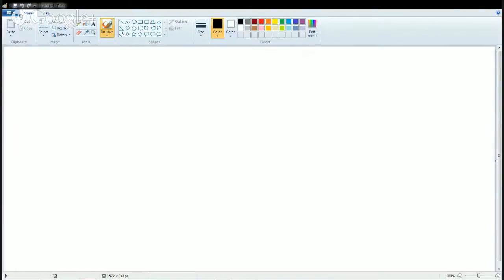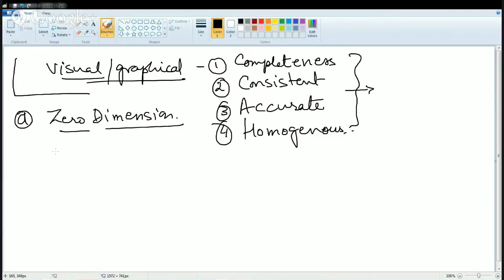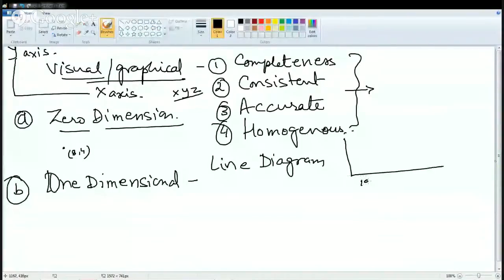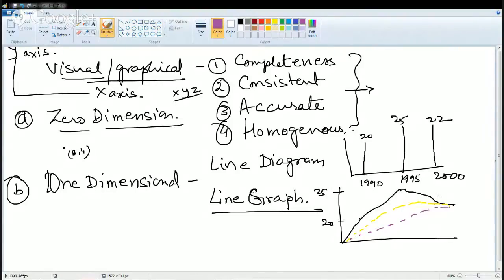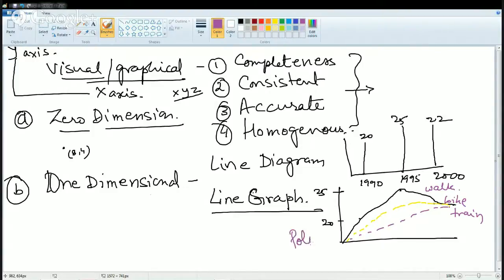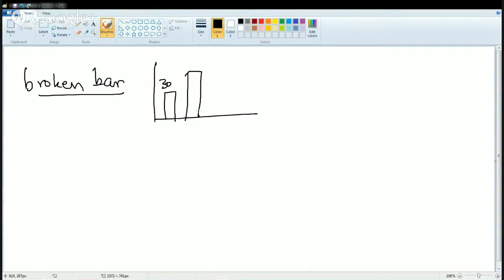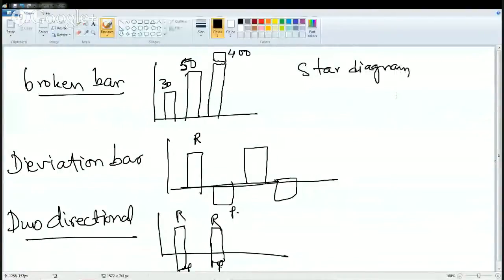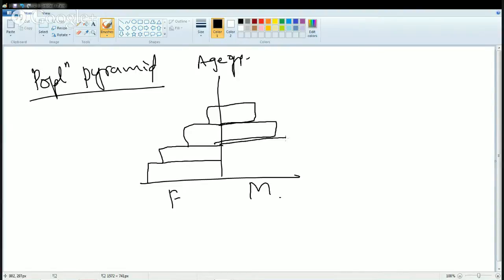Graphical Representation of Data: Fundamentals of Geography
In this class Dr. Manishika explains the various methods of graphical representation of data like zero dimensional, one dimensional, two dimensional, three dimensional, climograph, hythergraph, ergograph and cartogram.

Statistical Diagram @0:36
Components of Statistical Diagram @1:00
Zero Dimensions @1:33
One Dimension – Line Diagram & Graph @2:26
Broken Bar @5:36
Deviation Bar @6:10
Duo Directional @6:28
Star Diagram @6:50
Scatter P Cot @7:14
Population Pyramid @7:32
2-Dimensional @8:13
Rectangle Diagrams @8:33
Square Diagram @8:46
Box Plot @9:01
Whisker Diagram @9:25
3 – Dimensional @10:09
Cube Diagram @10:23
Pictogram @11:08
Climograph – Climate @11:56
Climograph @13:47
Hythergraph @13:57
Ergograph @14:38
Cartogram @15:15
Non Overlap & Overlap @17:12
Contiguous form of Data@17:33
Dorling @17:53
Demers @18:14
Assignment on graphical representation of data